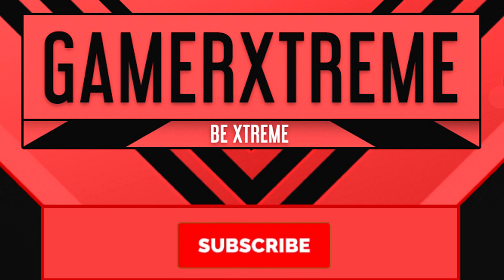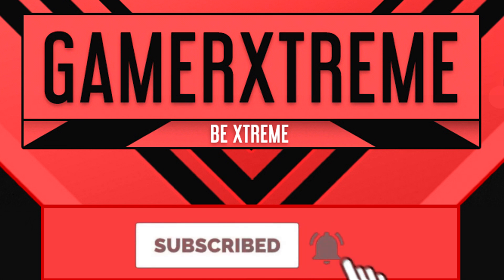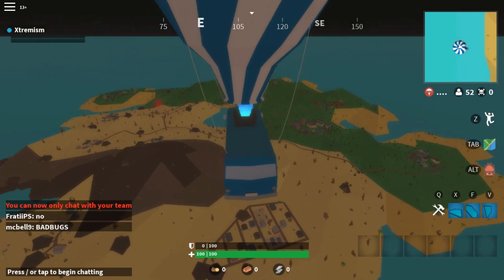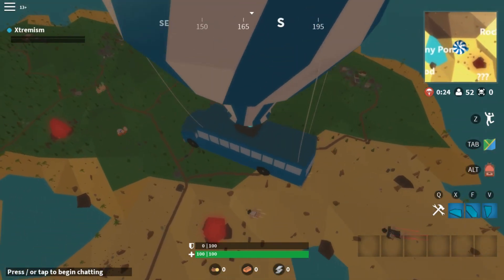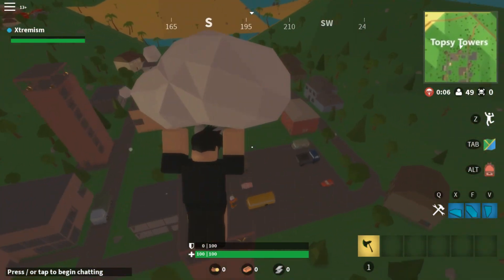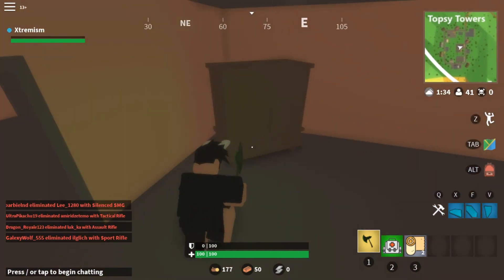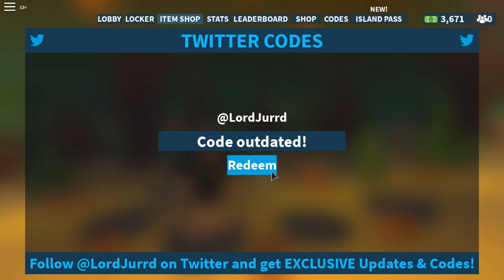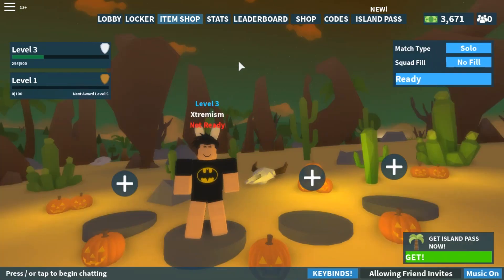ALL SPOOKTOBER CODES IN ROBLOX ISLAND ROYALE (ROBLOX FORTNITE)